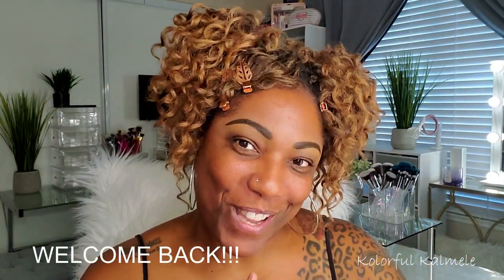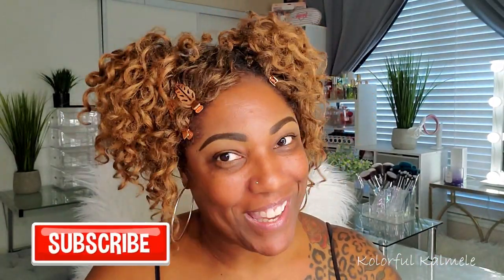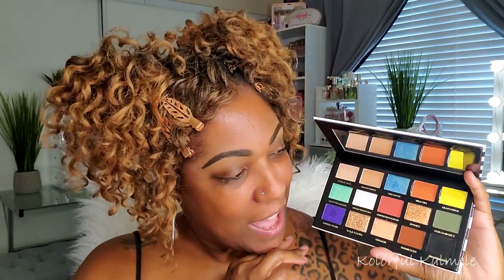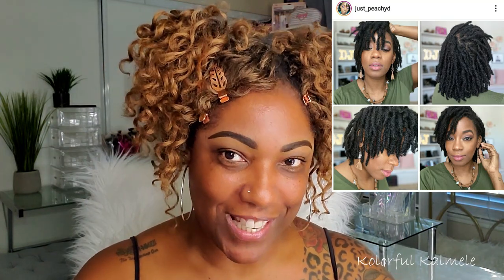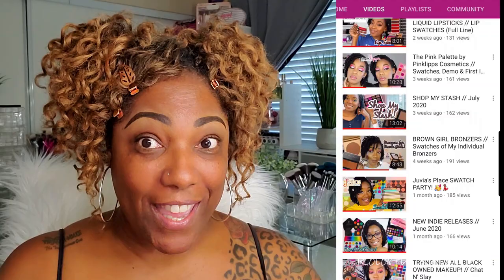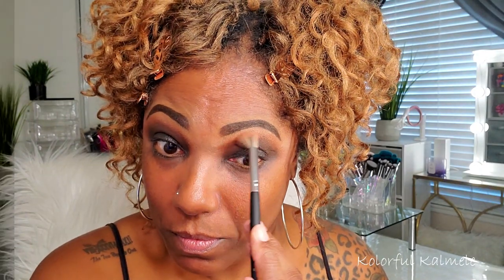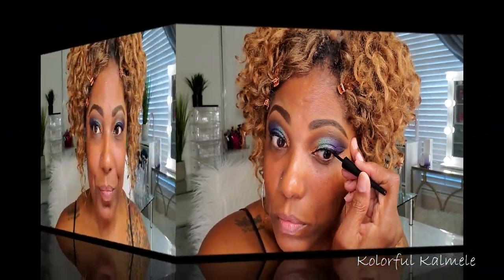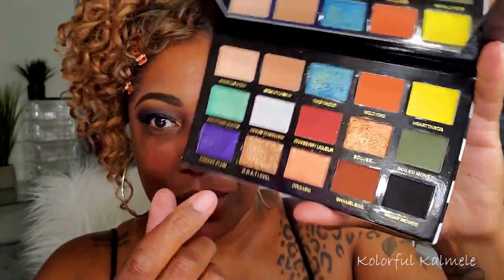PALETTE BINGO Collab with LELILIVINGLIFE & JUST PEACHY D!! Makeup Addiction SINFUL EYES Palette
Hi Guys!!

Thank you for stopping by to check out my palette bingo collab video with my girls DJ & Leli!!

Mail:
Kolorful Kalmele
5198 Arlington Ave #363